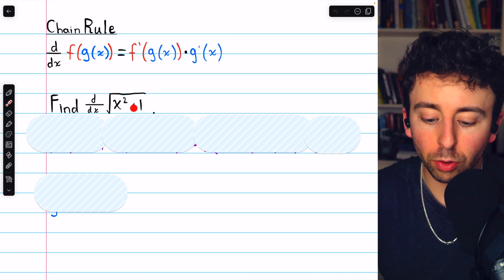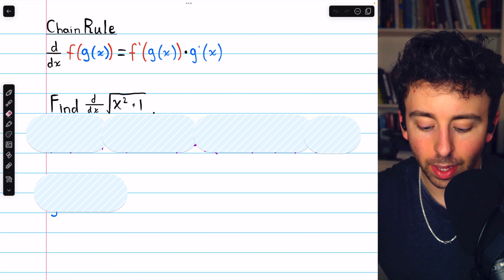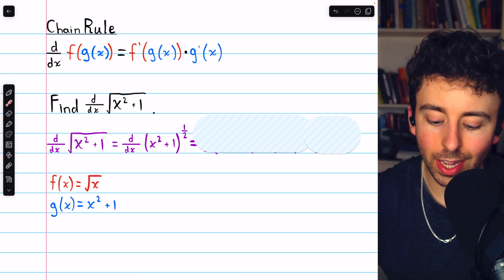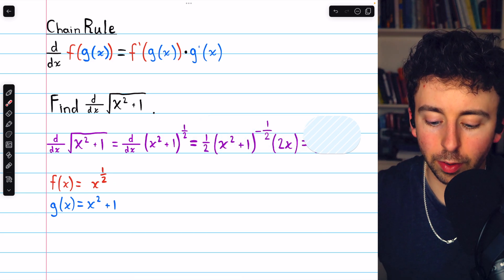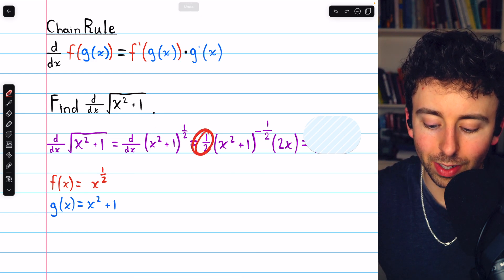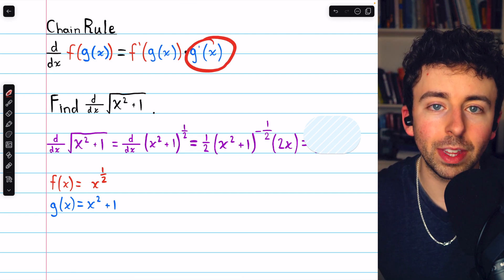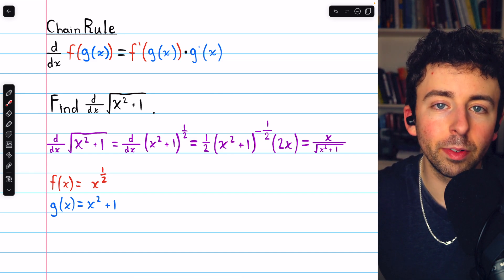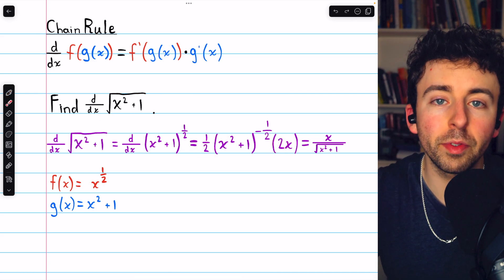Derivative of sqrt(x^2+1) with Chain Rule | Calculus 1 Exercises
We find the derivative of cube root x^2 (x^2/3) by rewriting the radical as a rational exponent then differentiating using the power rule.